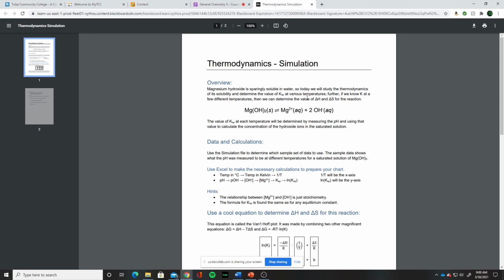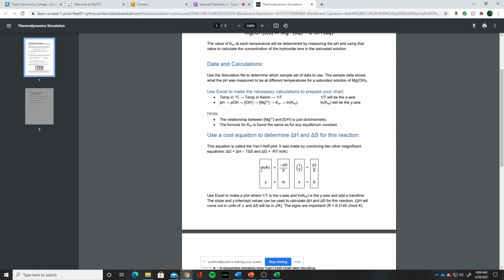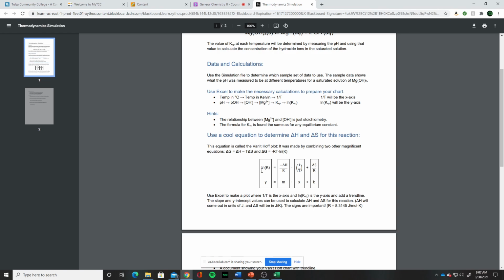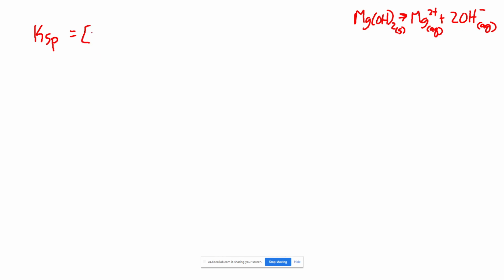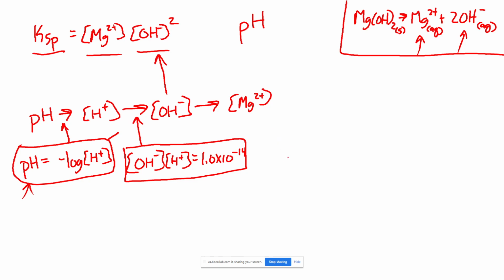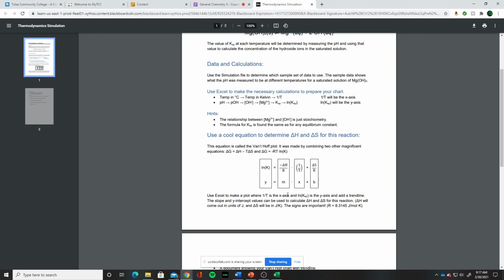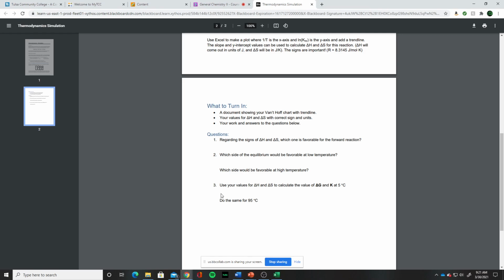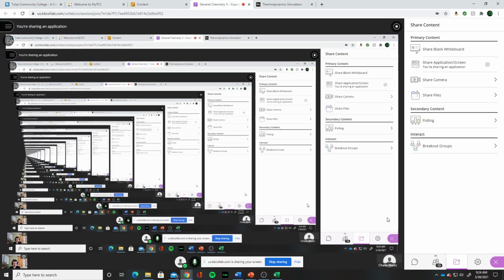Ksp simulation lab CHEM 1415